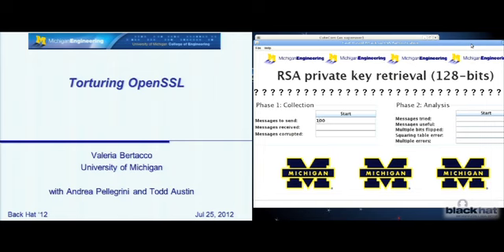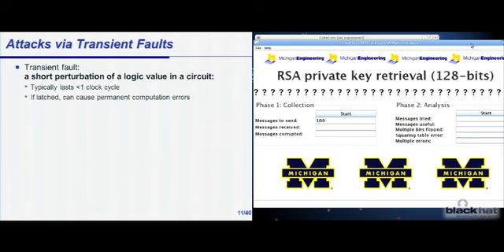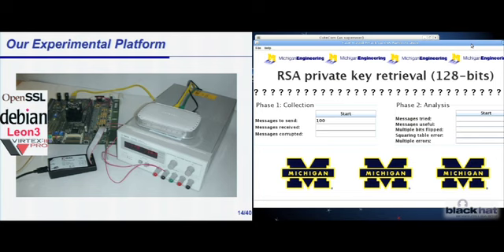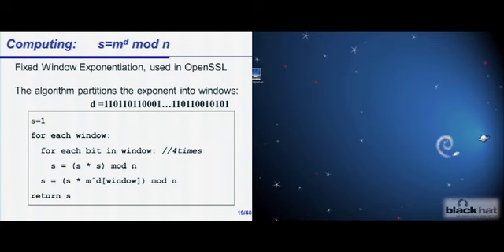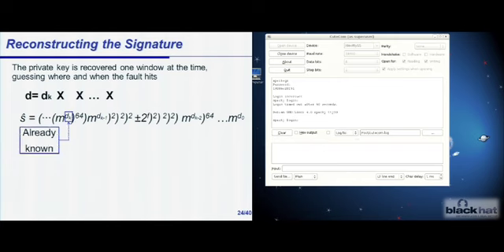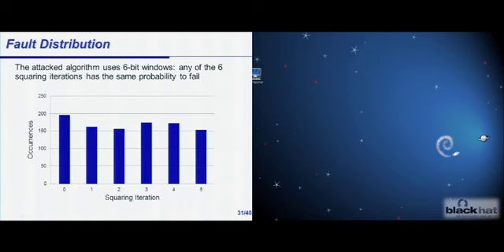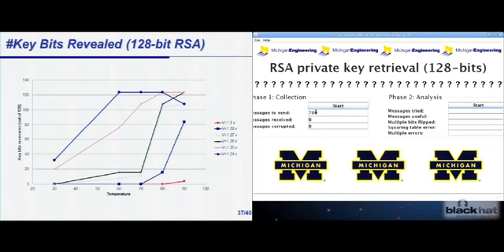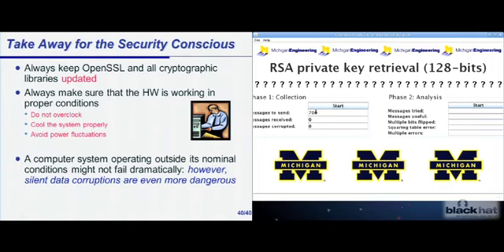Black Hat USA 2012 - Torturing OpenSSL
By: Valeria Bertacco

For any computing system to be secure, both hardware and software have to be trusted. If the hardware layer in a secure system is compromised, not only it is possible to extract secret information about the software, but it is also extremely difficult for the software to detect that an attack is underway.  This talk will detail a complete end-to-end security attack to on a microprocessor system and will demonstrate how hardware vulnerabilities can be exploited to target systems that are software-secure. Specifically, we present a side-channel attack to the RSA signature algorithm by leveraging transient hardware faults at the server. Faults may be induced via voltage-supply variation, temperature variation, injection of single-event faults, etc. When affected by faults, the server produces erroneous RSA signatures, which it returns to the client. Once a sufficient number of erroneously signed messages is collected at the client end, we filter those that can leak private key information and we use them to extract the private key. We developed an algorithm to extract the private RSA key from messages affected by single-bit faults in the multiplication during Fixed Window Exponentiation (FWE), that is, the standard exponentiation algorithm used in OpenSSL during RSA signing. Our algorithm was inspired by a solution developed by Boneh, et al. for the Chinese Remainder Theorem (CRT) [D. Boneh, R. DeMillo, and R. Lipton. On the importance of eliminating errors in cryptographic computations. Journal of Cryptology, Dec 2001], an algorithm particularly prone to attacks. Depending of the window size used in the encryption algorithm, it is possible to extract 4-6 bits of the private key from an erroneously signed message.  Our attack is perpetrated using a FPGA platform implementing a SPARC-based microprocessor running unmodified Linux and the OpenSSL authentication library. The server provides 1024-bits RSA authentication to a client we control via Ethernet connection. Faults are injected by inducing variations in the supply voltage on the FPGA platform or by subjecting the server to high temperatures. Our client collects a few thousands signed messages, which we transfer to an 80-machines computing pool to compute the private RSA key in less than 100 hours.  Note that our attack does not require access to the victim system's internal components, but simply proximity to it. Moreover, it is conceivable that an attack leveraging solely high temperatures can be carried out on machines in a remote poorly-conditioned server room. Finally, the attack does not leave any trail of the attack in the victim machine, and thus it cannot be detected.  The presentation includes a live demo of the attack on an FPGA platform implementing a SPARC system. The system is powered via a voltage controller, used to induce variations in the supply voltage. The server is simplified to use a 128-bits private key so that the attack can be perpetrated during the briefing.